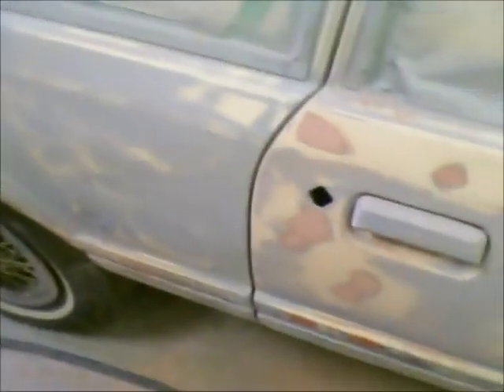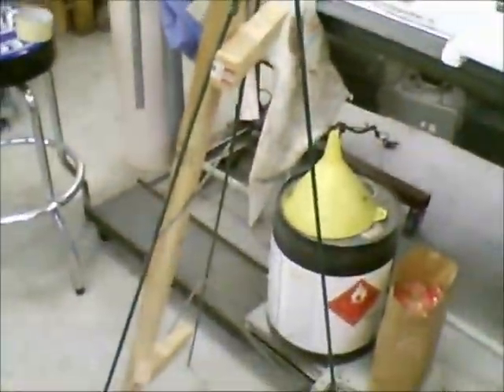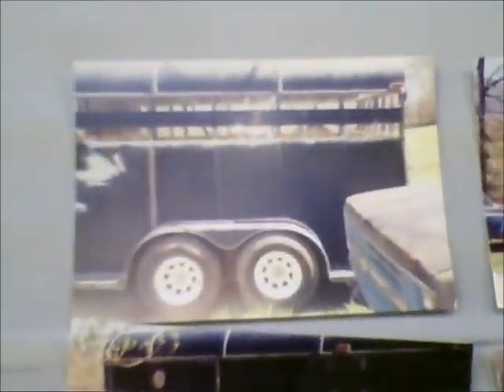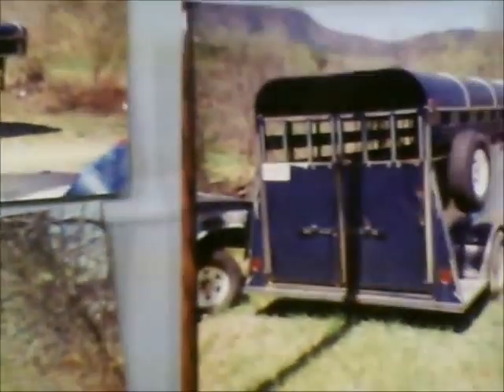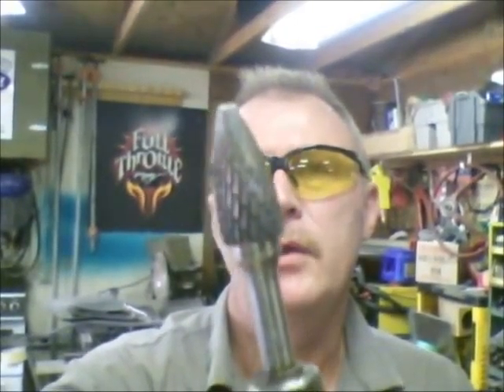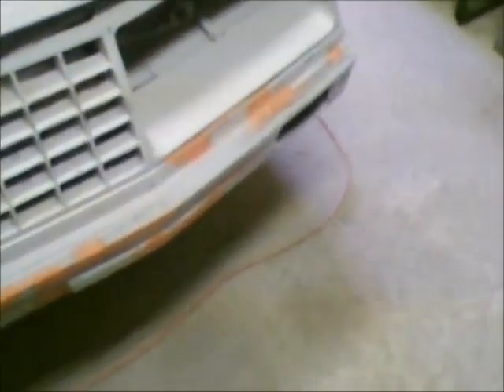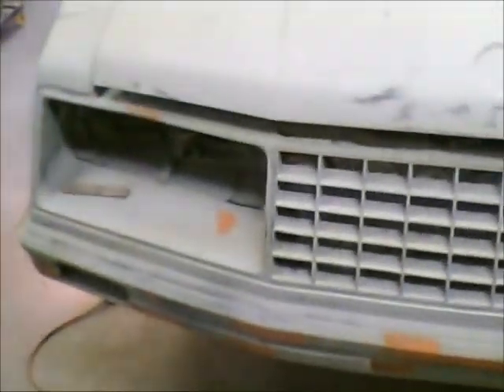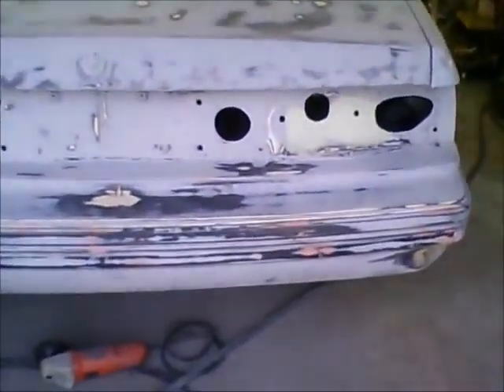Brian's mustang and pics of my train wreck.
More sanding on the mustang and some pictures for Rick (The Rick Fix)